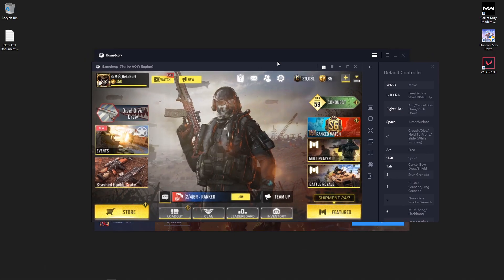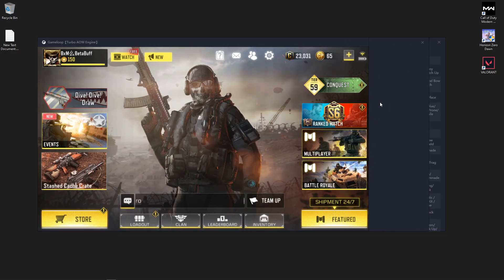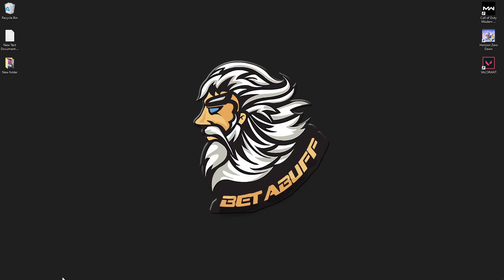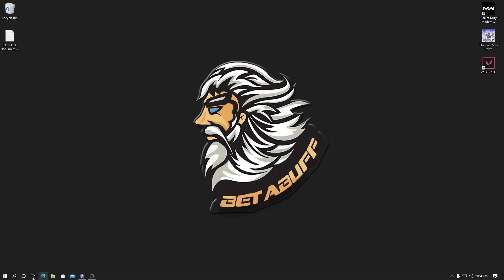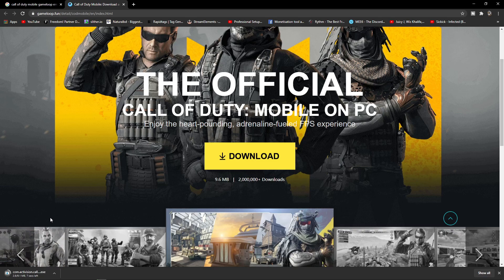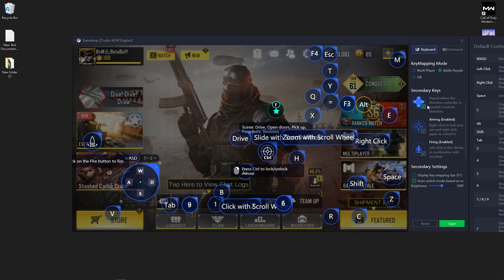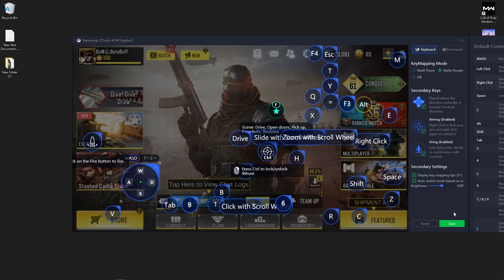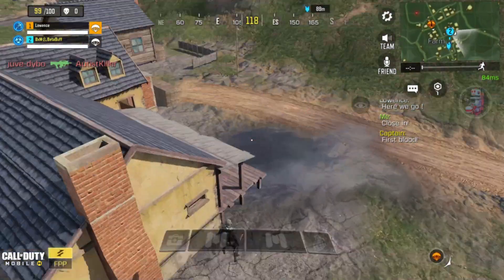KEYBORD AND MOUSE IS NOT WORKING IN GAMELOOP EMULATOR // KEY ARE NOT WORKING IN COD MOBILE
In this video i am going to fix KEY ARE NOT WORKING IN COD MOBILE .
I think if you follow my all the staps your gameloop key 100% going to wor when you play call of duty mobile.

Video title:- KEYBORD AND MOUSE IS NOT WORKING IN GAMELOOP EMULATOR // KEY ARE NOT WORKING IN COD MOBILE

I think this video will help you.